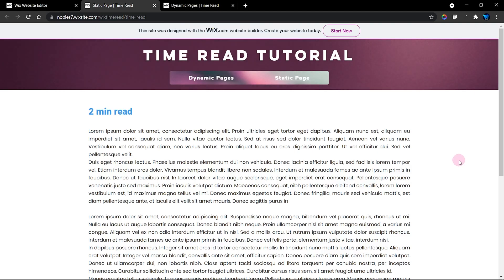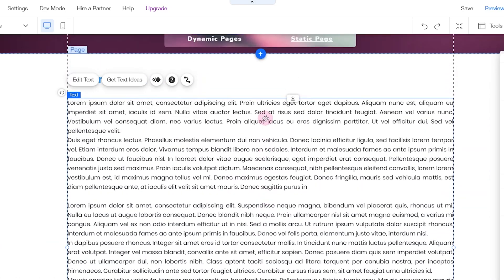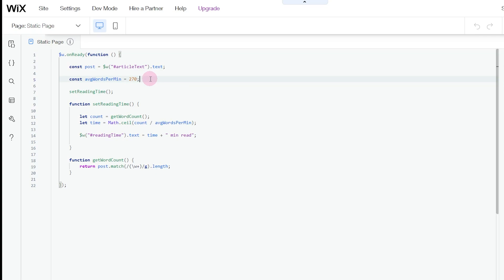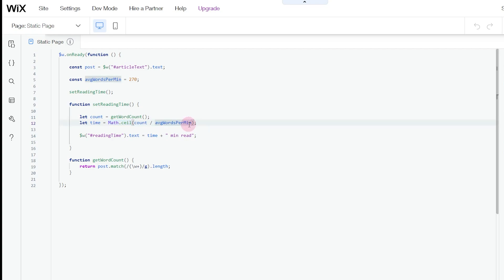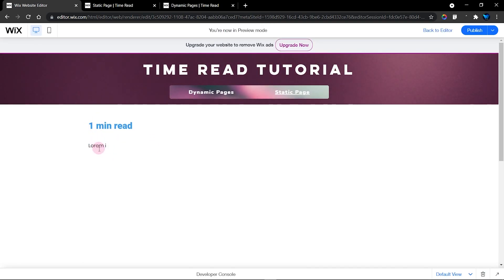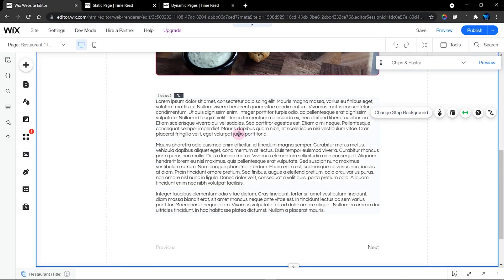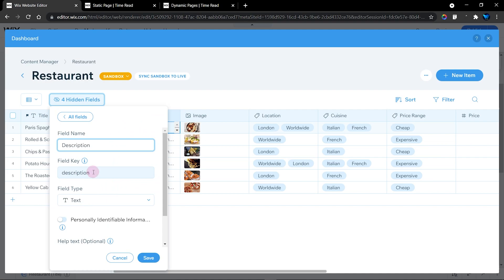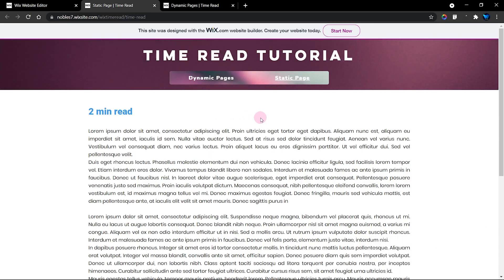Article Reading Time in WIX | Add to a Regular & Dynamic Pages | WIX Tutorial 2021 | Wix Ideas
to generate Ipsum texts

Hi guys, in this video I have shown how to add an article reading time to a WIX website. I have added this feature to a regular page and also to dynamic pages. It is completely automated so all you need to do is change a few IDs and you are good to go. This feature allows your user to be able to have a preview of how long it will take them to read off an article or post in your website.

Track: JPB - High (feat. Aleesia) [NCS10 Release]